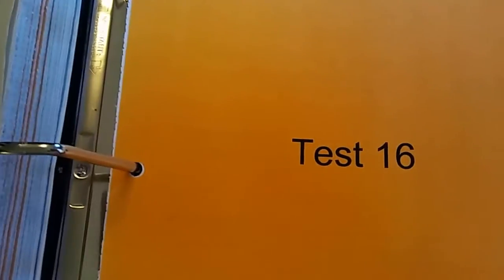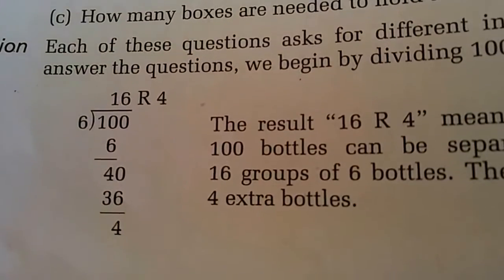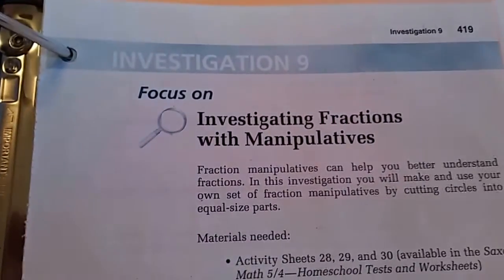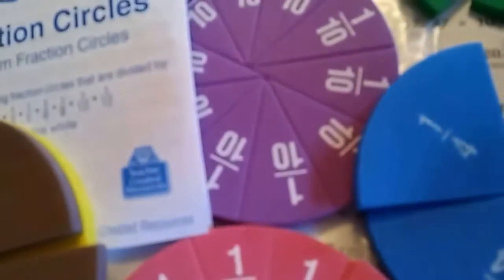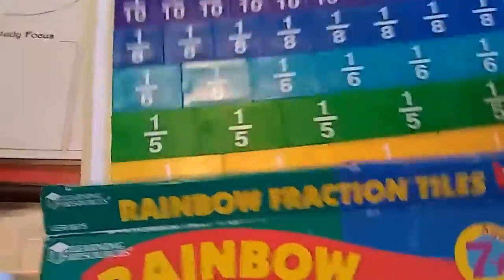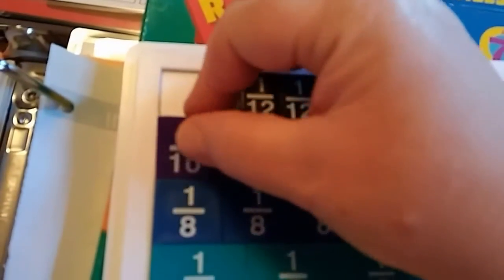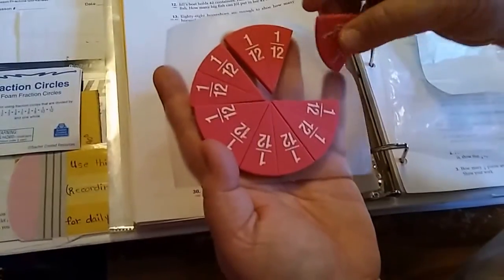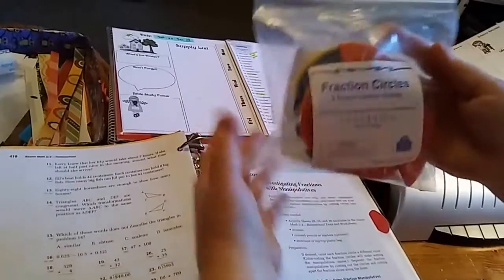Homeschool DITL: Saxon Math 5/4 Investigation 9 | Fraction Manipulatives Tips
In this episode of Apple Tree Homeschool Academy, we share two fantastic fraction manipulatives. We give you a glimpse into our today's lesson from Saxon Math 5/4.